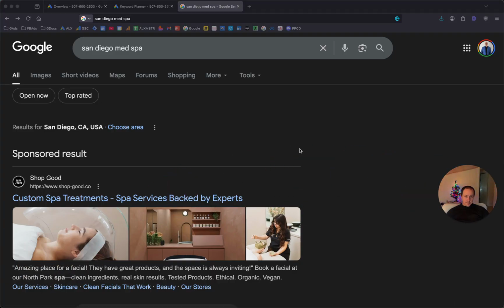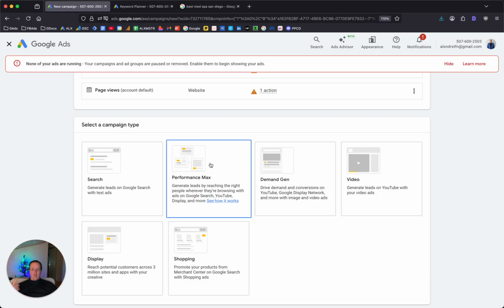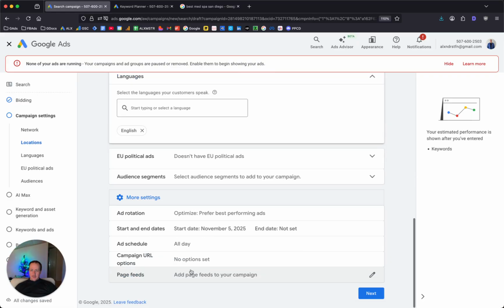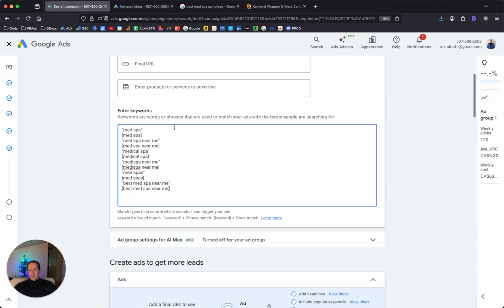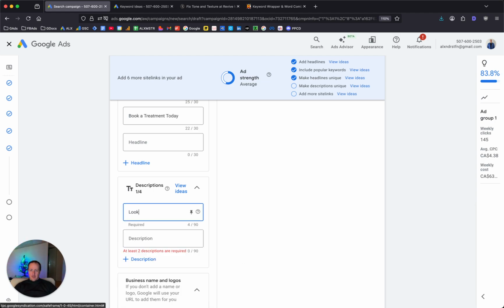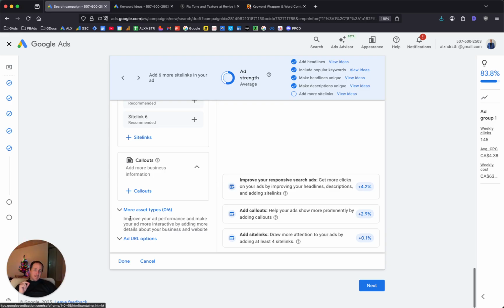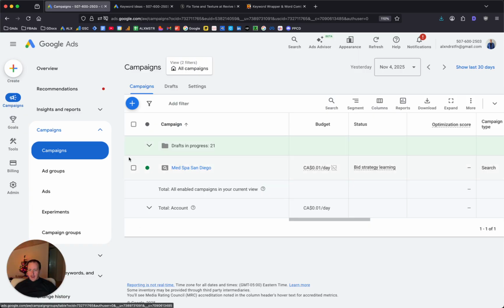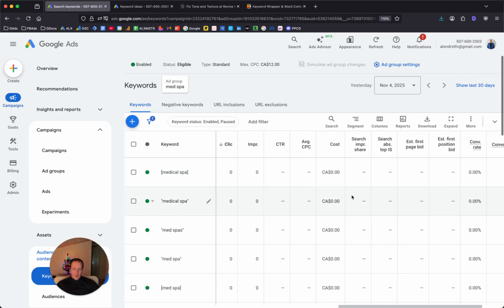How I Run Google Ads For Med Spas (FULL Tutorial)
✅ Need help with your med spa Google Ads? Let's talk

In this video, I break down exactly how to set up Google Ads for a med spa from start to finish.

I walk through why running Google Ads is such a powerful strategy for med spas, and show real examples of how competitors often waste money by targeting the wrong keywords and sending traffic to the wrong pages.

You’ll see how to properly structure your campaign, choose the right bidding strategy, set up conversion tracking for calls and form submissions, and optimize your targeting by radius and location.

I also go through the keyword research process, ad copy creation, and the importance of using a landing page that actually converts.

By the end, you’ll understand how to set up, optimize, and manage a complete Google Ads campaign built to get real leads for your med spa.

Timestamps
00:00 Introduction & overview of med spa ads
00:25 Why most competitors run bad ads
01:12 Campaign setup walkthrough
02:44 Conversion goals & tracking explained
04:10 Location targeting & ad scheduling
05:23 Keyword research process
07:02 Building ad copy and structure
09:35 Writing effective headlines & descriptions
11:03 Adding site links, callouts, and assets
13:03 Setting up manual CPC bidding
15:37 Final notes & wrap-up